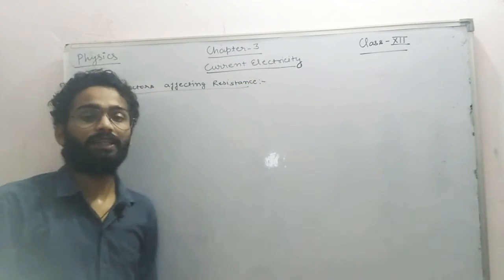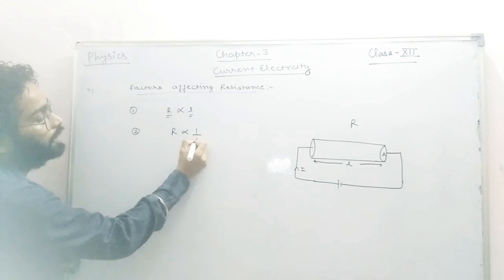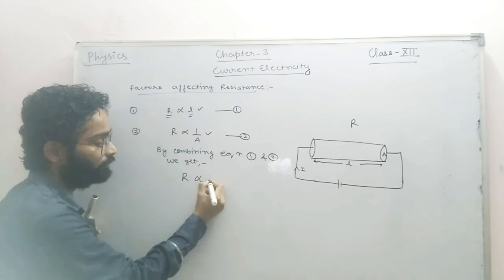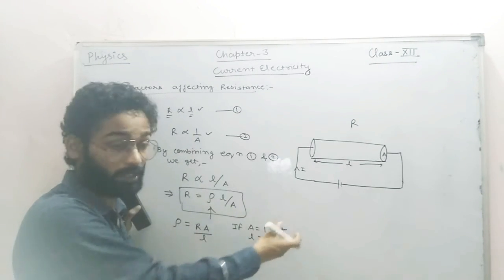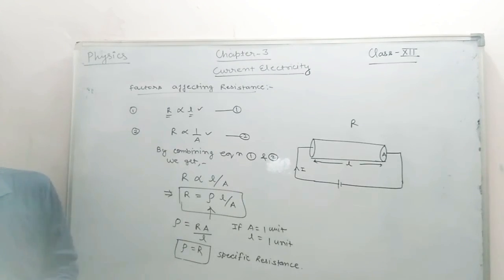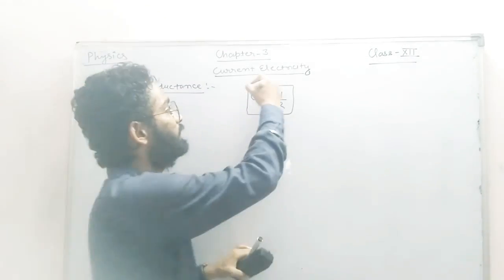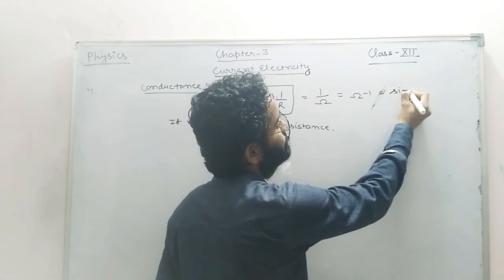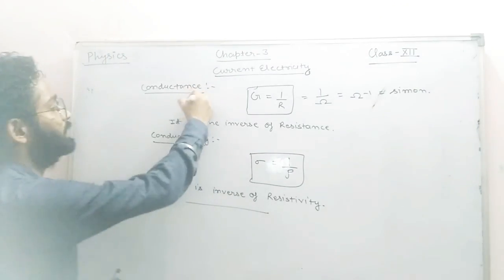11 June 2020